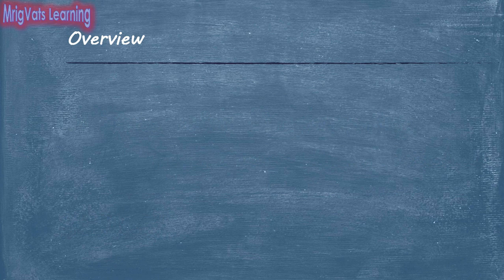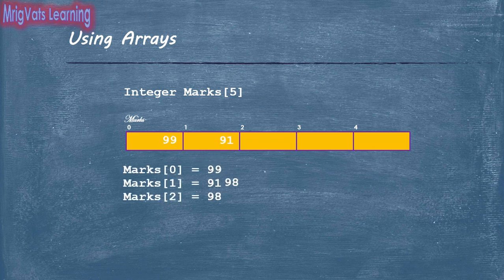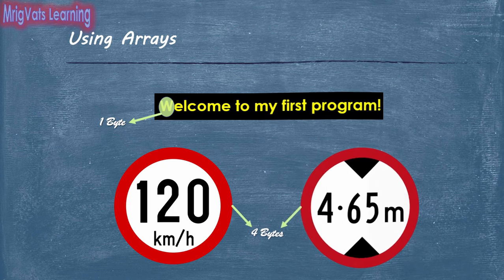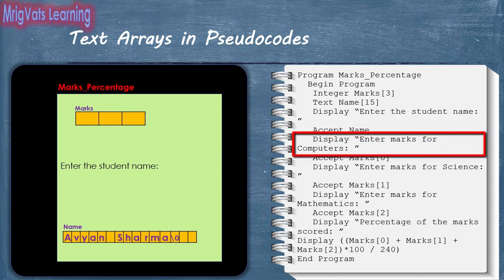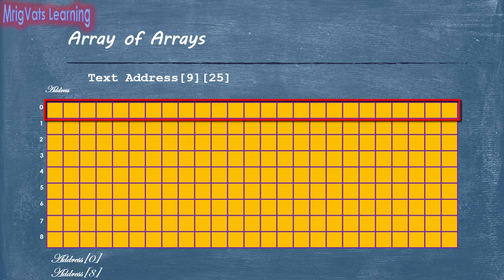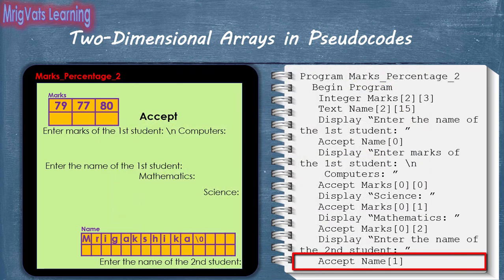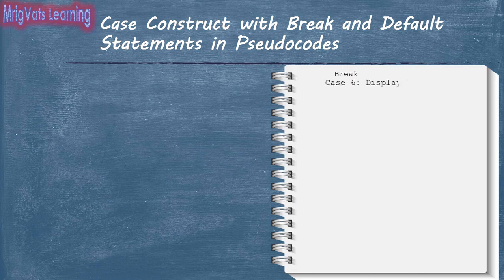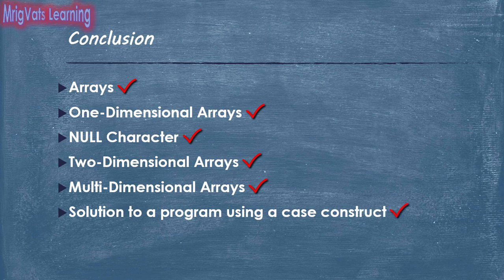Programming Basics – Using Arrays in Pseudocodes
When creating a program that deals with mathematical calculations, you need various variables to store data in the program. It is very convenient to use variables in a program where you need small amount of data. For example, when you collect data for an individual, you need just a few variables to store relevant data, such as marks in various subjects. However, when it comes to a small group of friends, you need a larger number of variables, which is the multiple of the individuals in the group.

Now, what about all students of a section of a class or the whole class? This would further result in a larger number of variables. Now, when it comes to the school itself or across schools, it would result in a huge number of variables. In such a condition, one of the biggest problems in a program would be to declare each variable name and then remember it in the program.

To ease your task, you can use arrays in most of the programming languages. Arrays are a collection of similar type variables referred with a single name. As a result, when you use an array in a program, you can refer to a cluster of a specified number of variables with a single name. Now, in a program, if you need to store marks of six subjects for multiple students, you just need to create six groups of variables or arrays and use these in the program while referring these just with the array names.